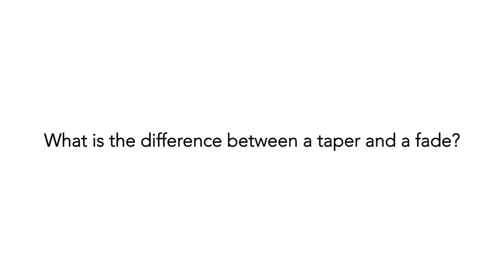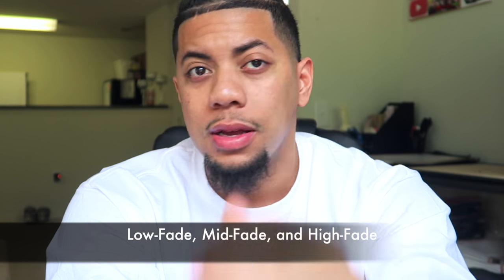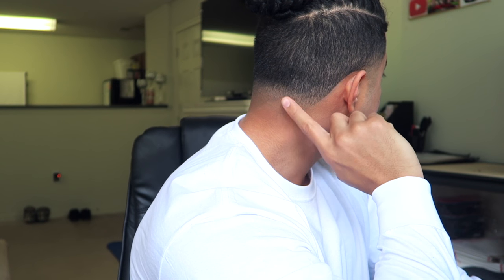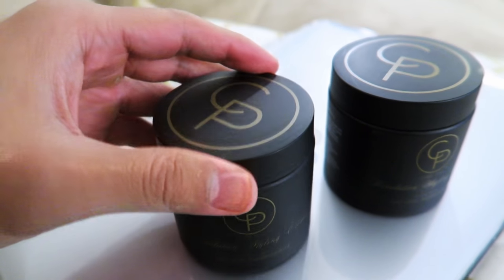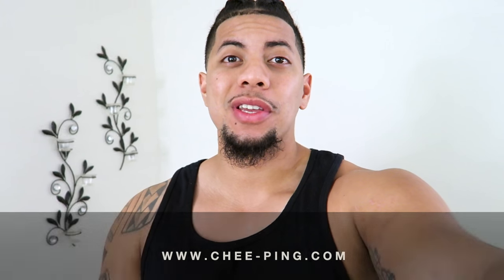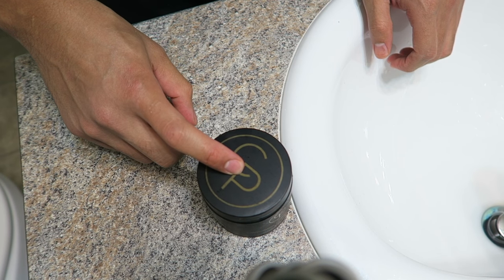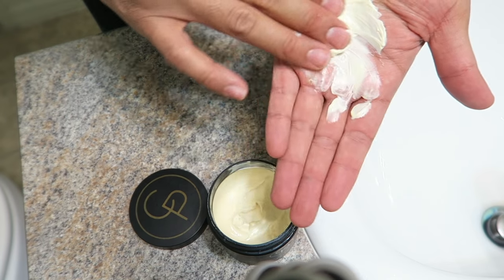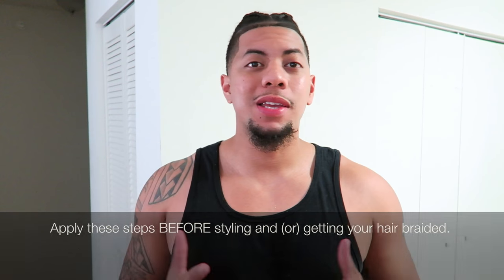HAIR CARE TIPS | TOP KNOT | BRAIDED SAMURAI